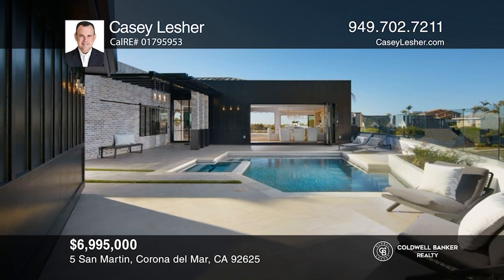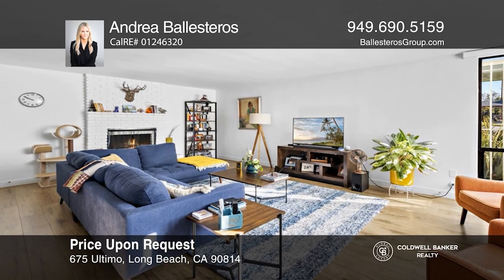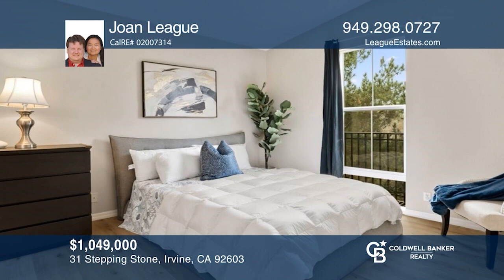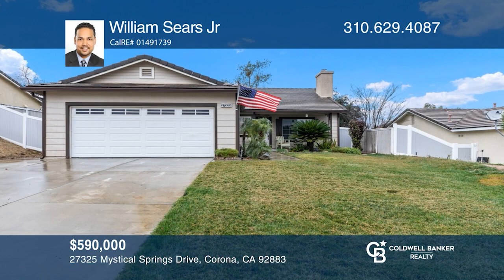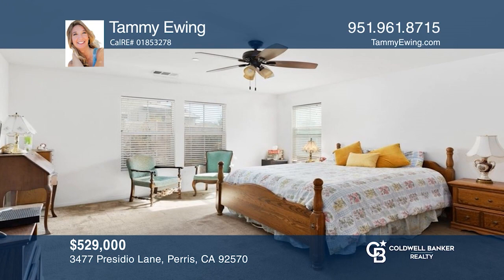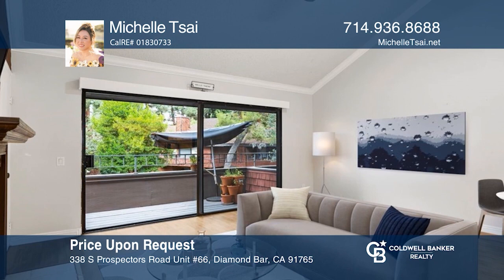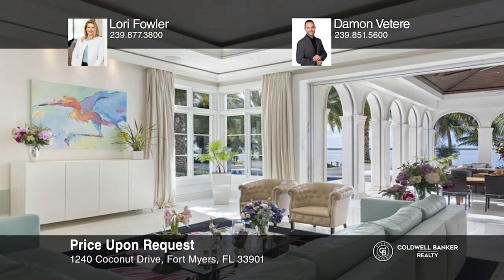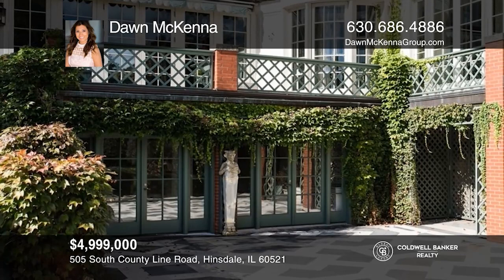At Home In Southern California (OCR / GLB) - 01/28/23